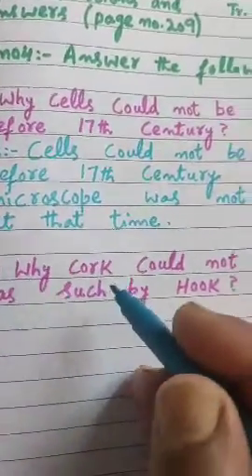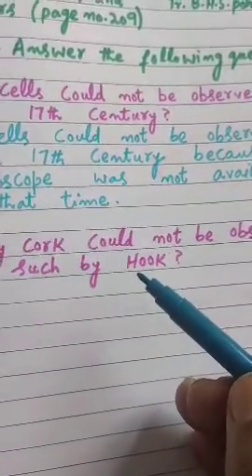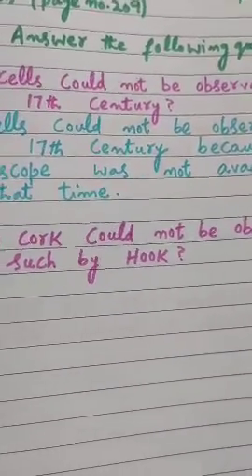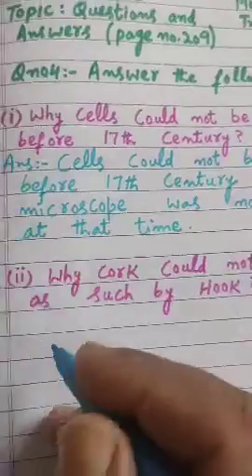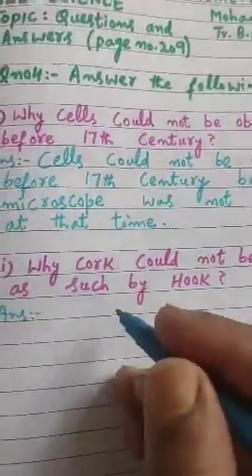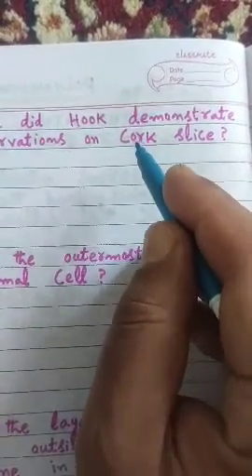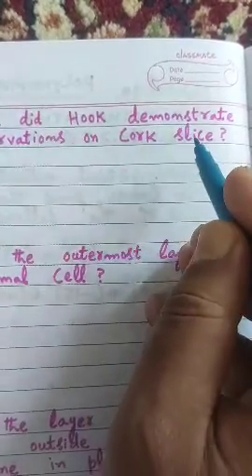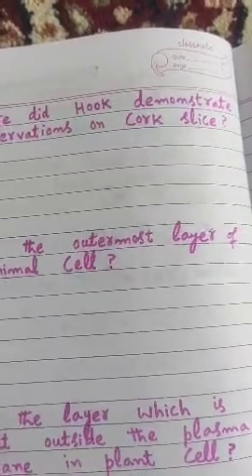THE CELL : Questions and Answers (page no.209) Q.no.4 first five parts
8th Science : Answer the following questions :